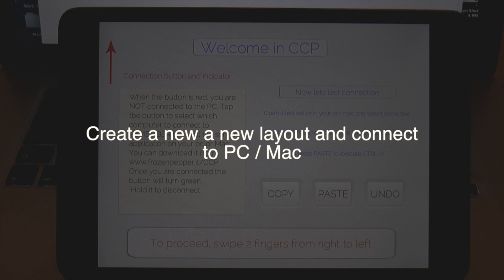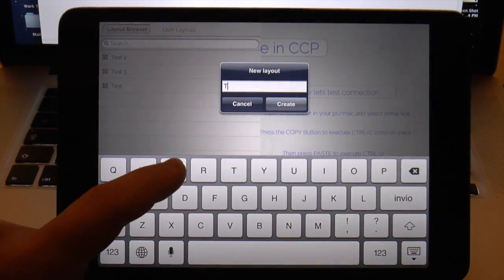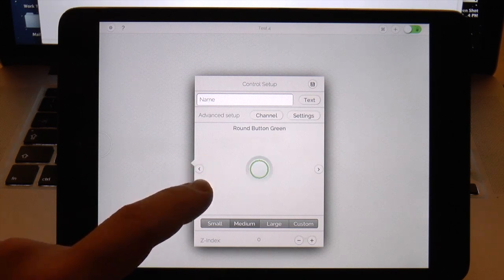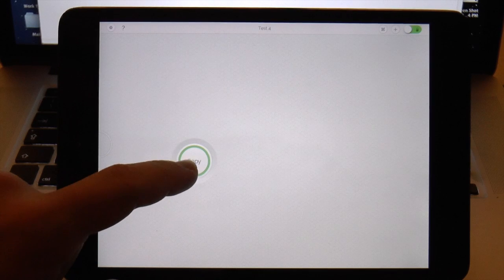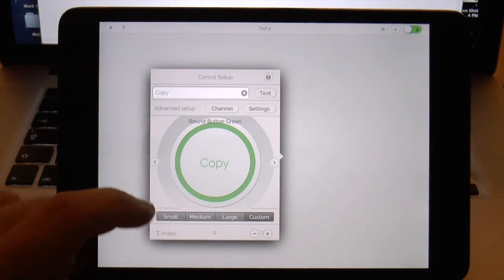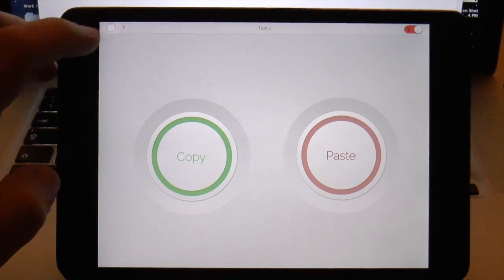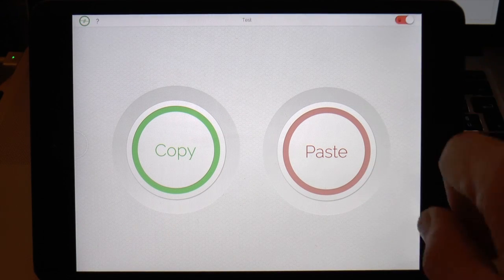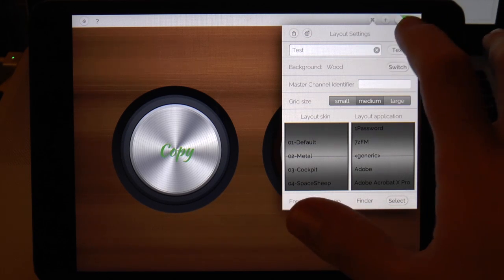CCP Tutorial 1 Connect and Create a layout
This is the first video tutorial for CCP Custom Control Pad.
Will explain how to create a new layout, configure 2 buttons and use them after connecting to your PC.